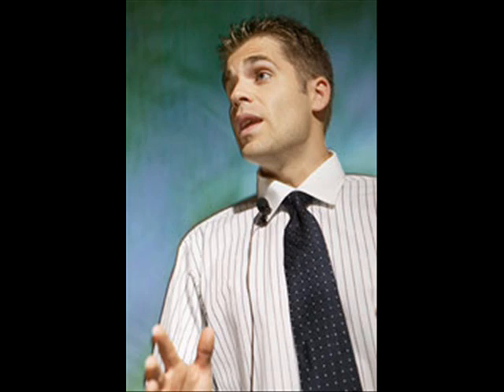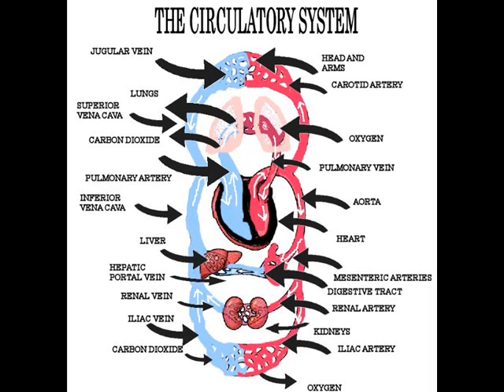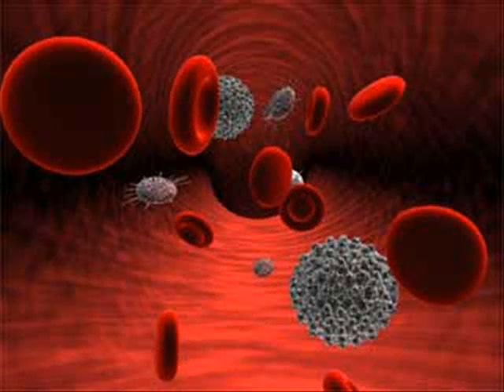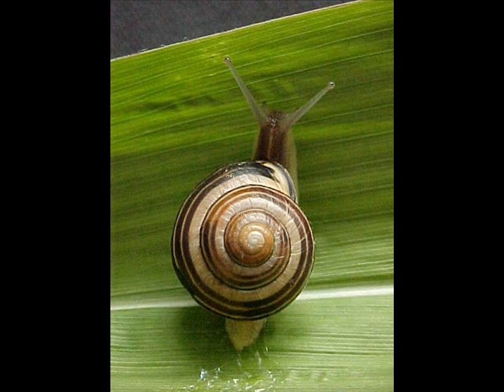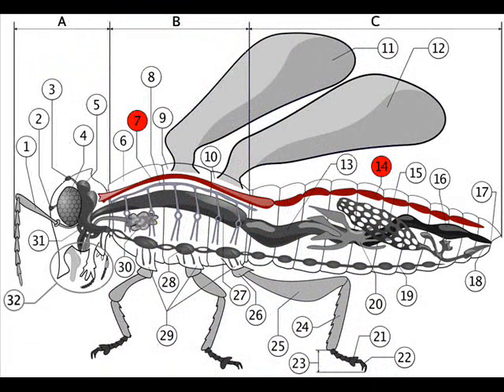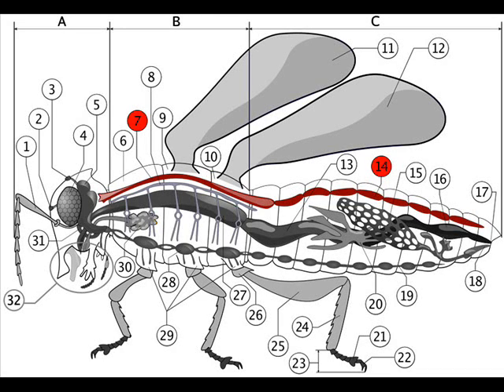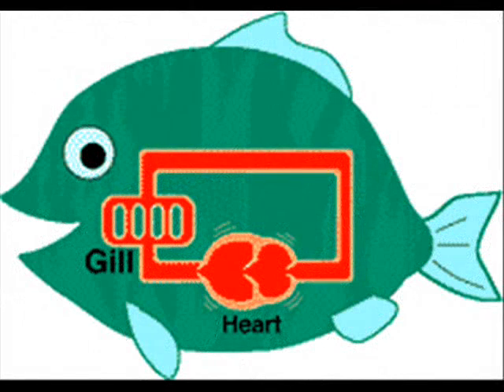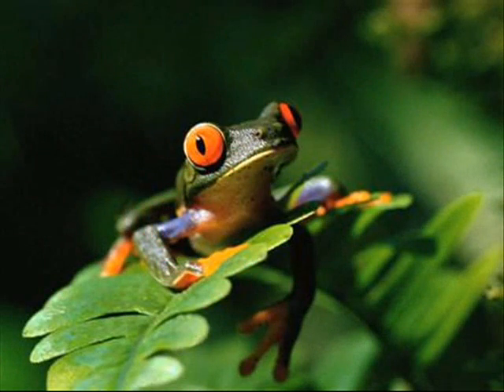TOEFL listening test 204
Listening lecture 204: Questions (The answers are at the bottom of the page... They are WAY down the page to ensure that you don't see them by mistakes, so scroll down until you get to them)

18: What aspect of the body does the professor mainly discuss?

a) Heart
b) Lungs
c) Circulatory system
d) How vertebrates and invertebrates differ

19: What does the professor say about ventricles?

a) They are in two-chambered hearts
b) They are in three-chambered hearts
c) They are in four-chambered hearts

20: What is not part of the circulatory system?

a) Pulmonary circulation
b) Systemic circulation
c) Coronary circulation

21:What does theprofessor imply when he  says this...

a) Fish are vertebrates
b) Fish have two-chambered hearts
c) Dills are of much importance
d) Fish need oxygen and carbon dioxide

22: Why does the professor say this...

a) To talk about invertebrates
b) To let the student guess the name of the level
c) To explain that the end of the lecture is near
d) To introduce information about the four-chambered heart

23: How does the professor introduce the types of circulatory systems?

a) By explaining systems with no hearts
b) By explaining the four-chambered heart system
c) By saying there are ioen and closed circulatory systems
d) By discussing mollusks and frogs

Answers are at the bottom of this page

Answers

18: c
19: d
20: d
21: c
22: d
23: c